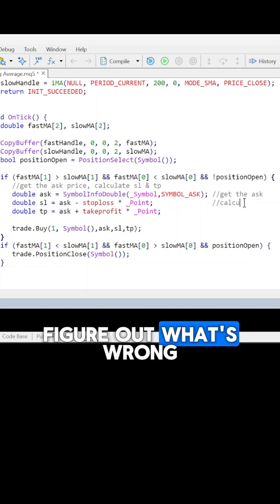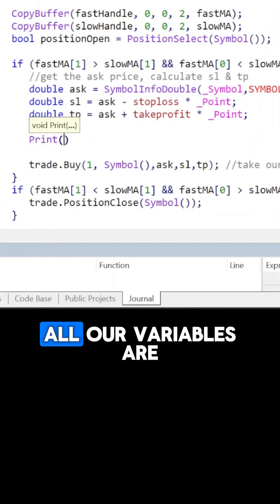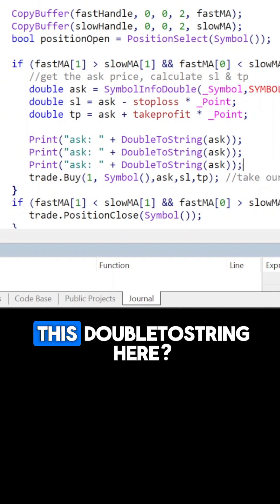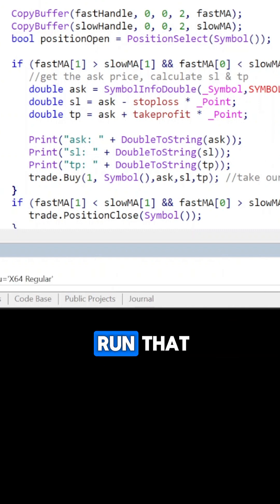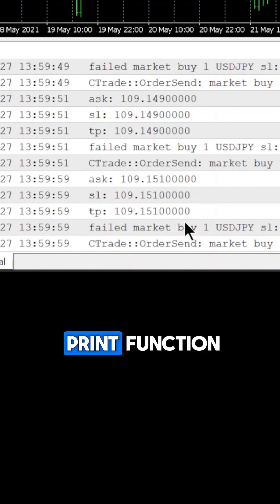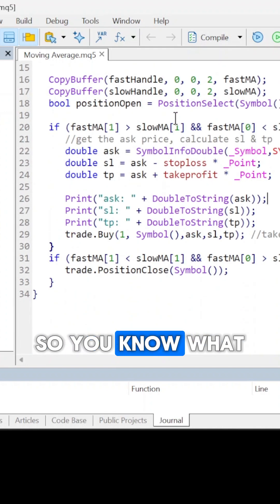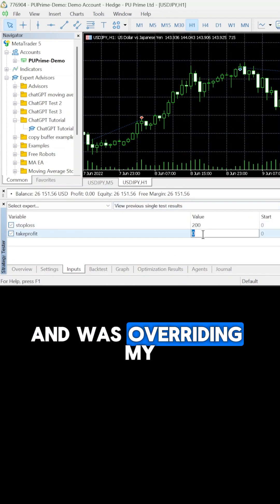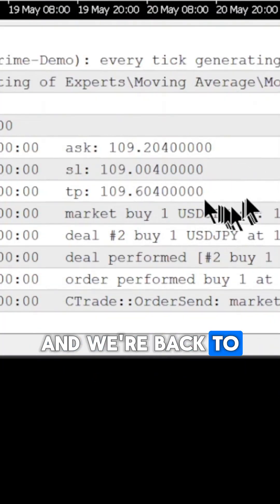Debug MQL5 Code With Print Function!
Debug MQL5 code faster using the Print() function. Learn how to inspect variable values, trace logic errors, and fix bots that won't take trades. Perfect for MetaTrader 5 beginners troubleshooting EA problems. Includes simple Print statement tips for effective debugging.